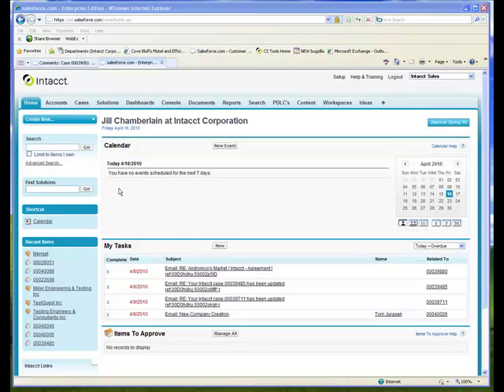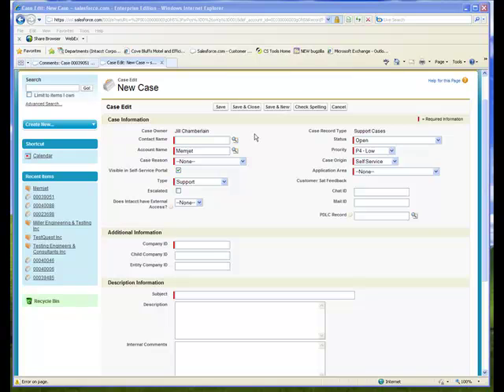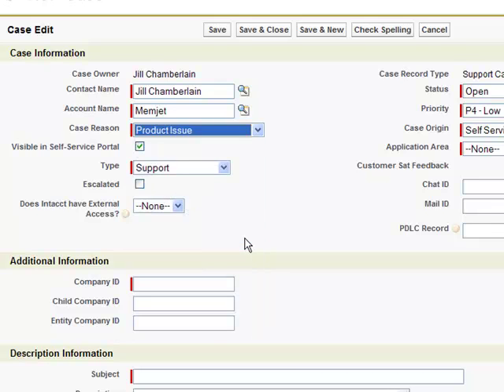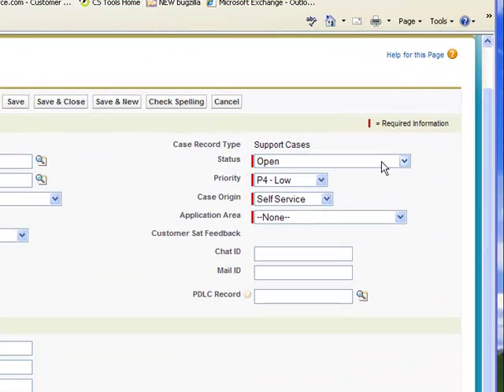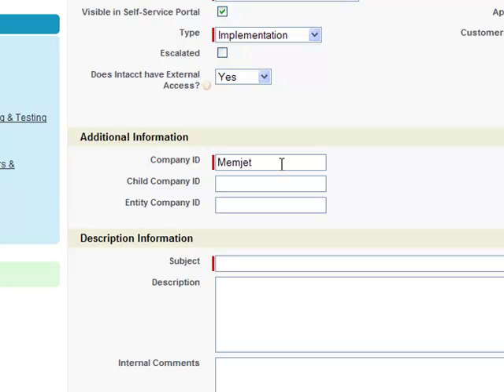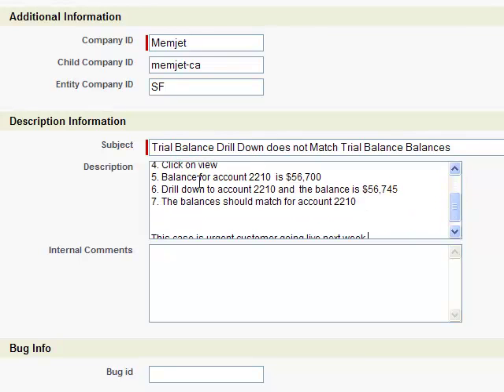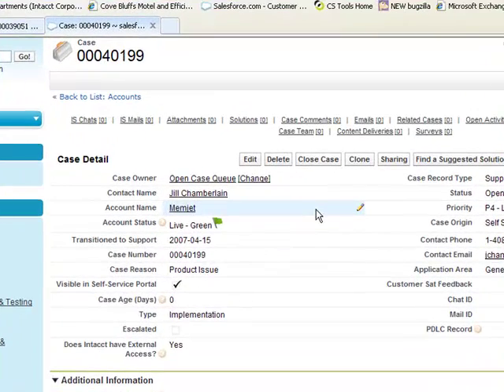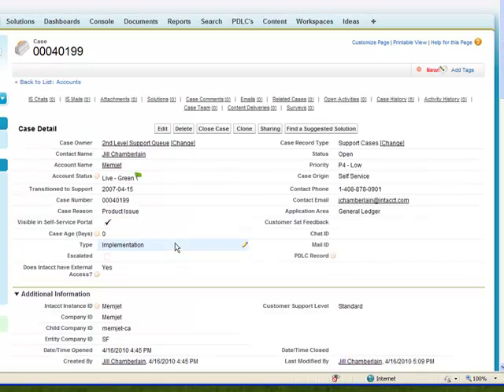QuickTip - Internal Create Support Case in SFDC